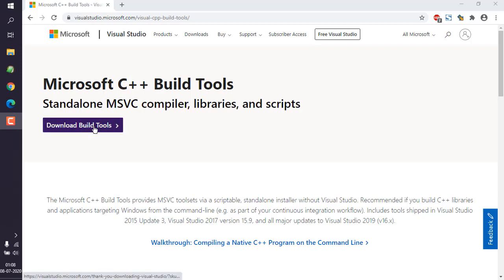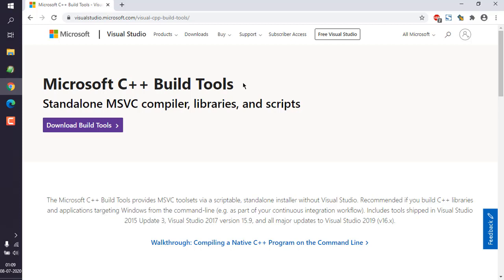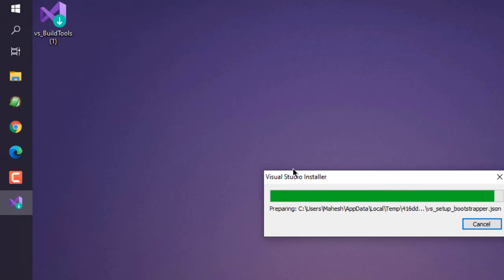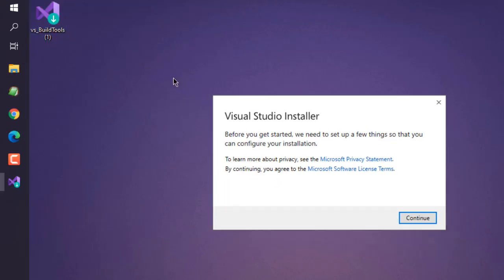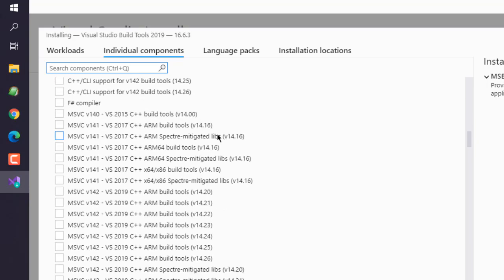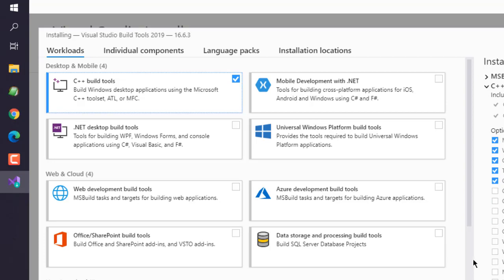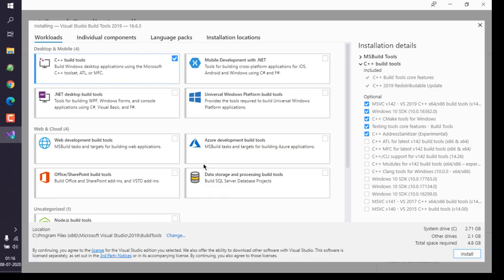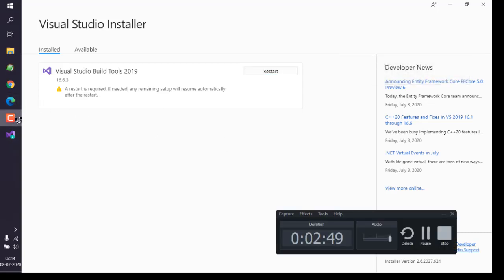How to Install Microsoft Visual C++ Build Tools on Windows 10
Learn How to Install Microsoft Visual C++ Build Tools on Windows 10.